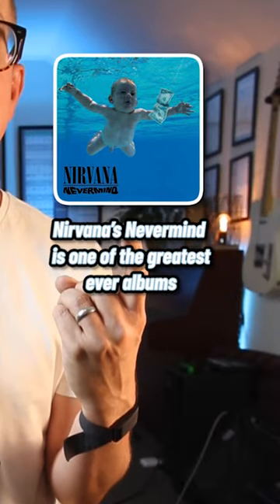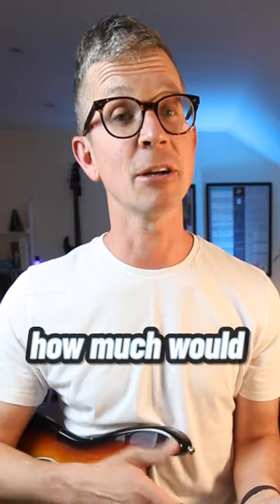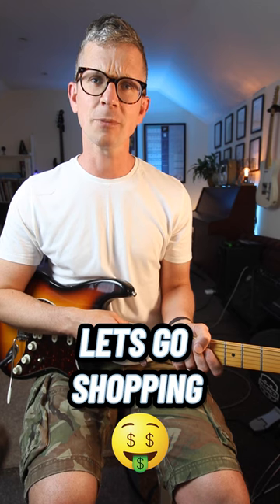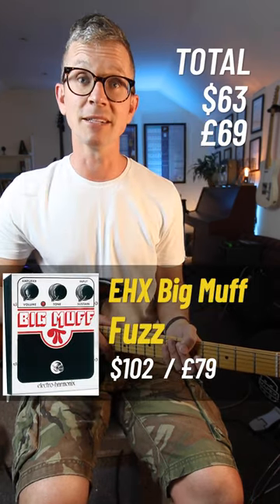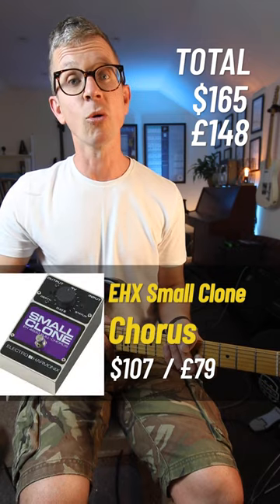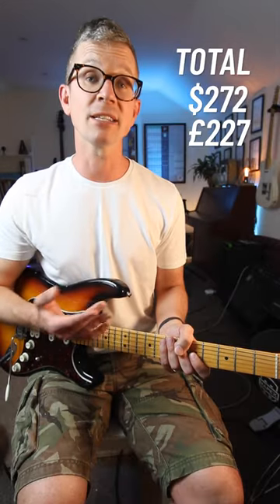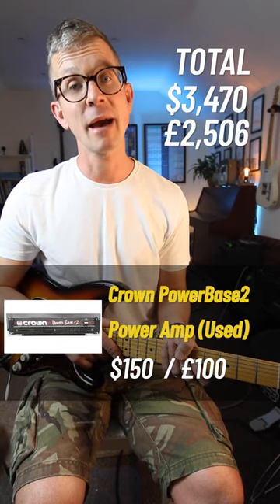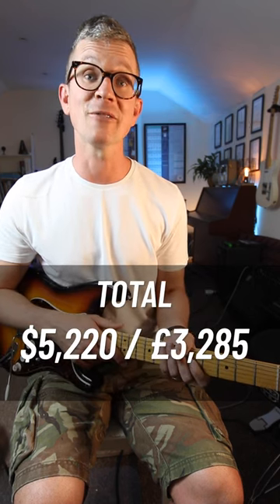How Much Does Kurt Cobain's Nevermind Rig ACTUALLY COST?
Here's a breakdown of Kurt Cobain's Nevermind Rig!